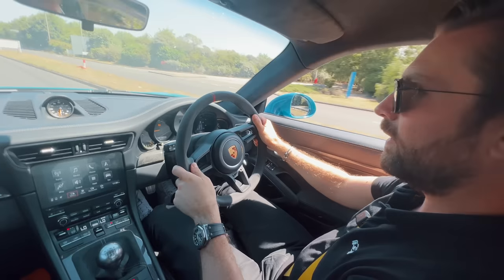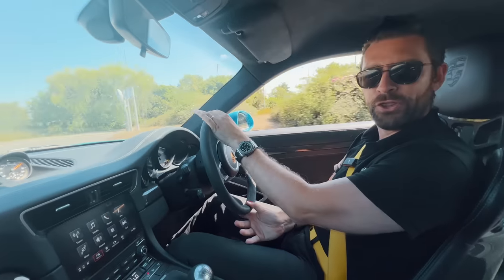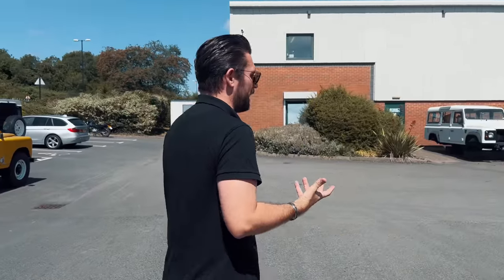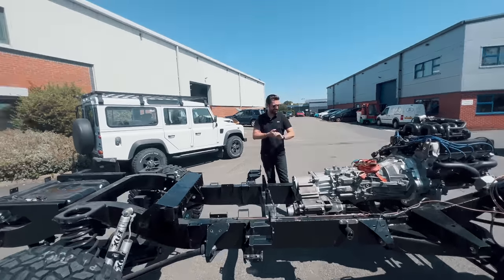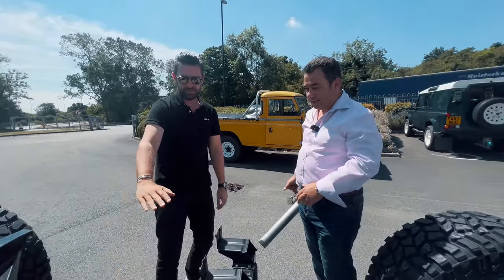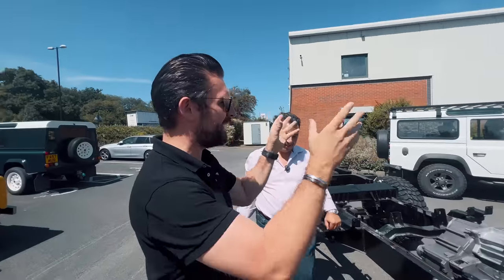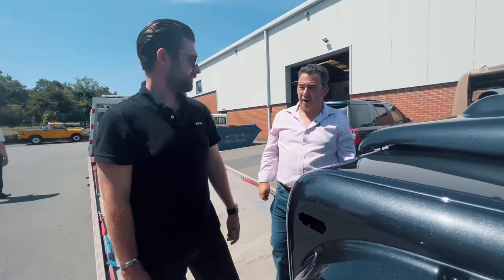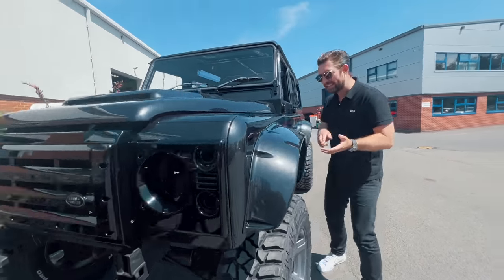TAKING DELIVERY of THOR! My NEW Land Rover Defender Arrives!